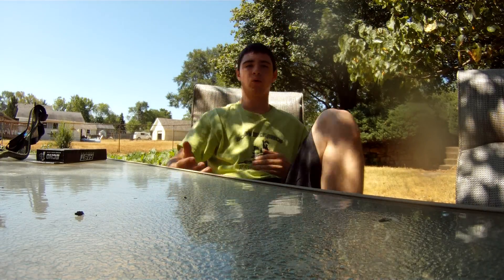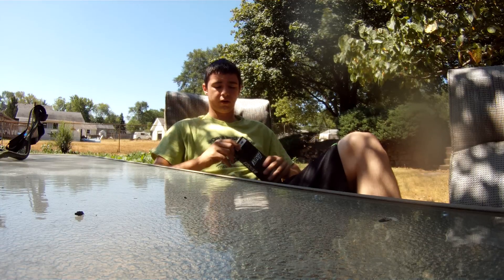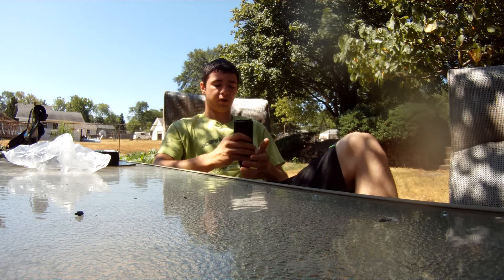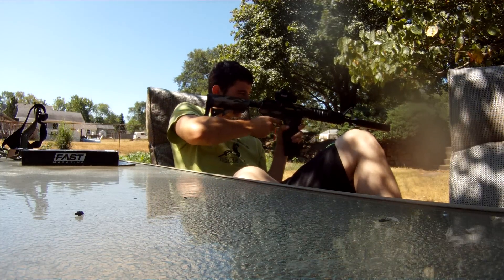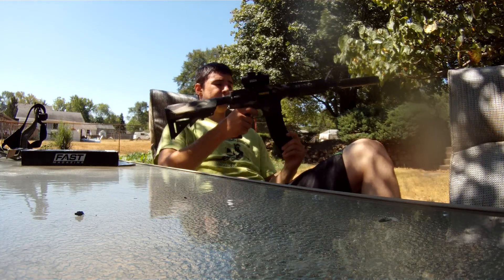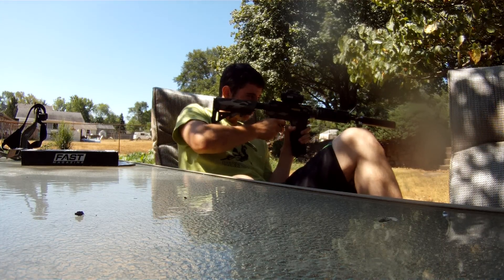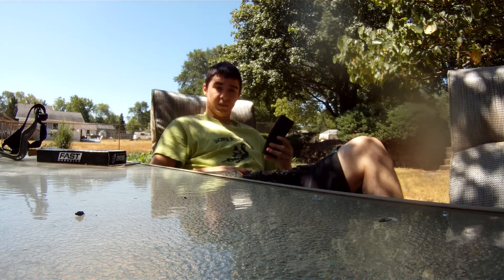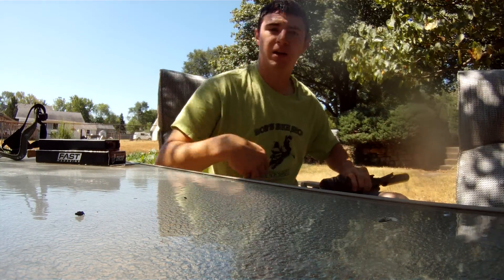AIRSOFT: ECHO 1 fast mag review for M4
durable, light. do not over wind like i did, only pull about 5 times. worth the money in my opinion. if you have high ROF you need one of these!